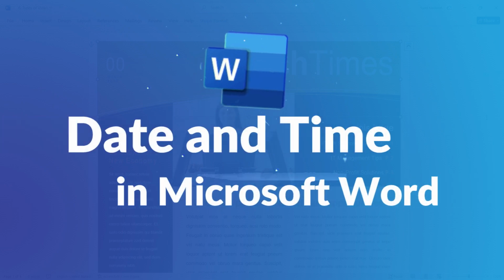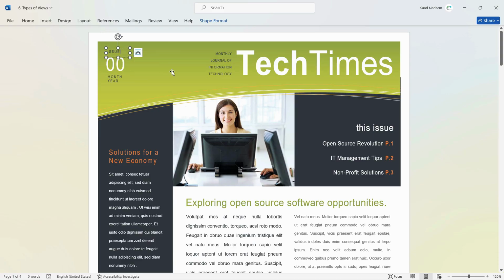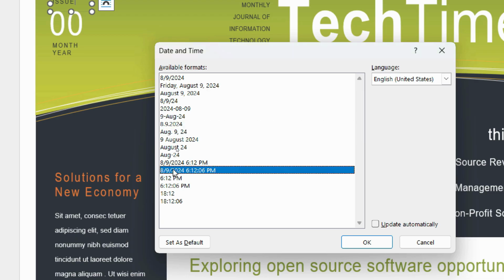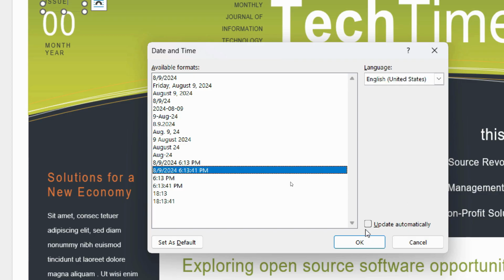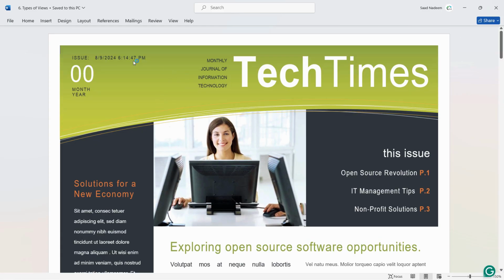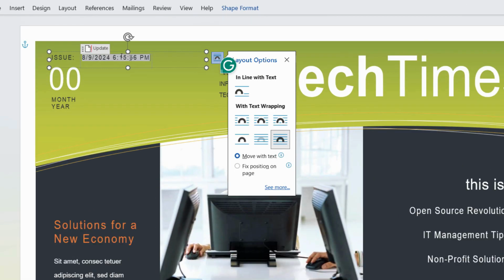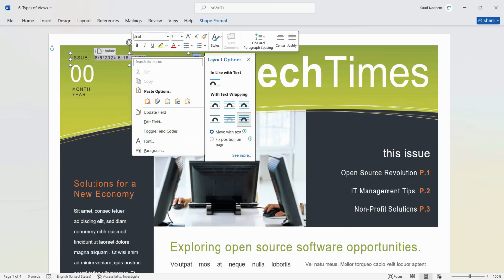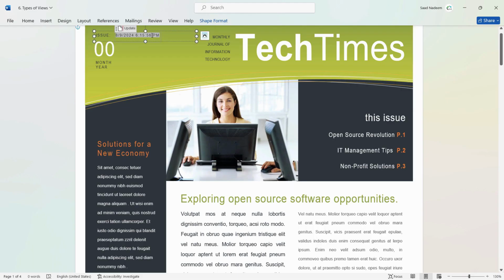How to Insert Auto Updating Date and Time Field in Microsoft Word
Learn how to automatically insert the current date and time in your Microsoft Word documents with this simple tutorial. Whether you’re working on a report, a letter, or any document that needs to be updated with the latest date and time, this feature can save you time and ensure accuracy. We’ll guide you through the steps to set up auto-updating dates and times, so your documents are always up to date without any manual effort. Perfect for anyone looking to streamline their Word workflow and add a professional touch to their documents.